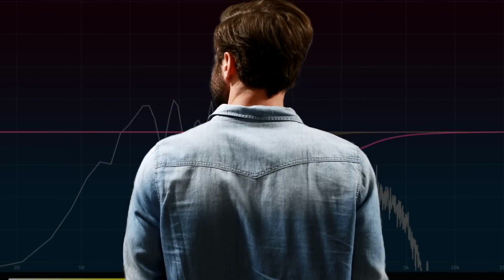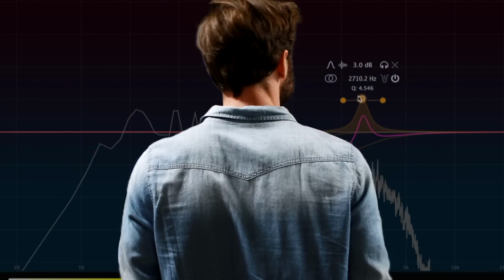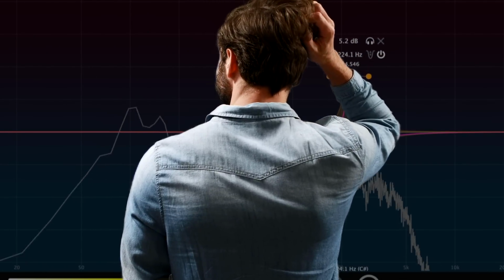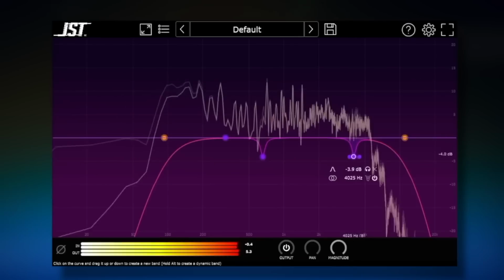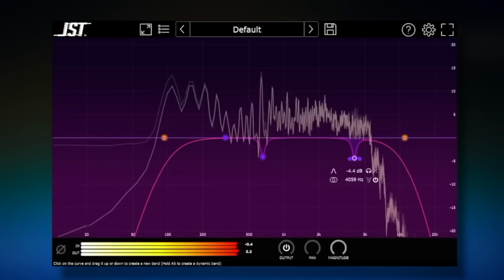5 Guitar Frequency Areas DESTROYING Your Tone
Join The JST Sample Pack Insiders List For FREE To Get JST Melodic Spark

0:00 - Intro
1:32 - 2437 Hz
4:06 - Ringing Frequency Harmonics
7:31 - Fequency Area nr 3
9:41 - Fequency Area nr 4
11:00 - Fequency Area nr 5